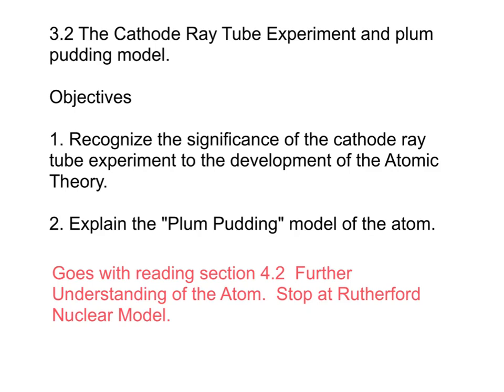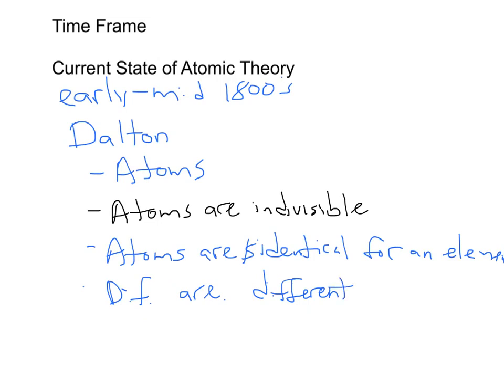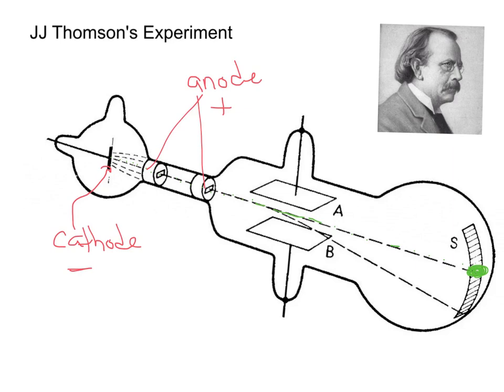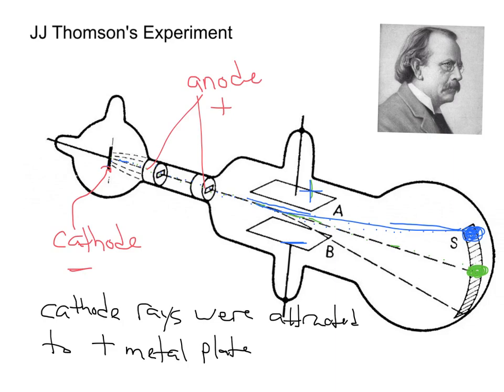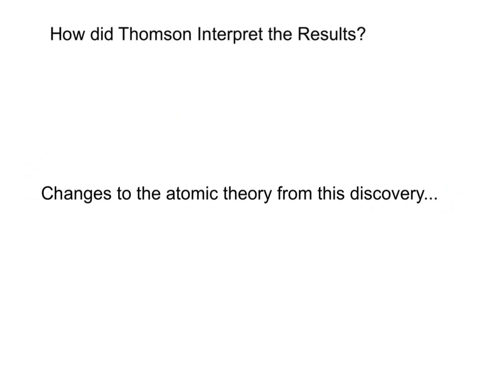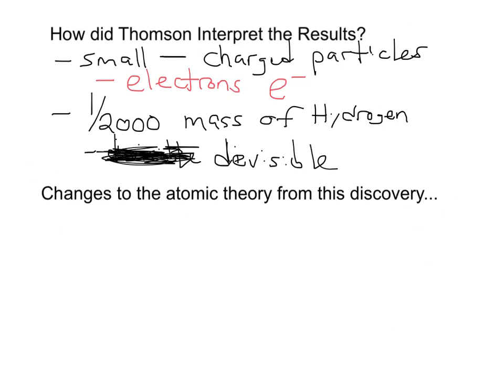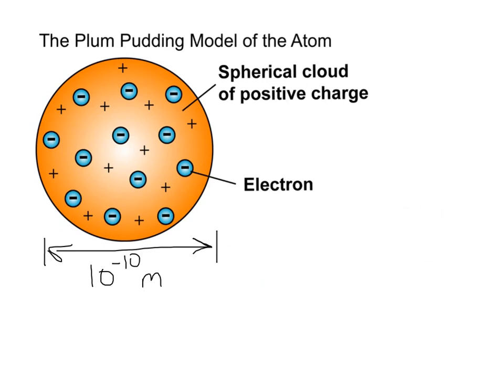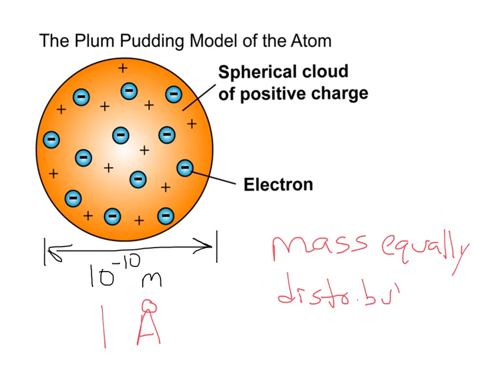3 2 plum pudding model